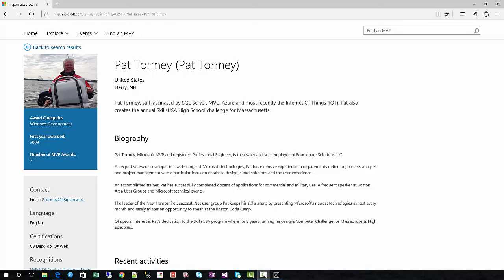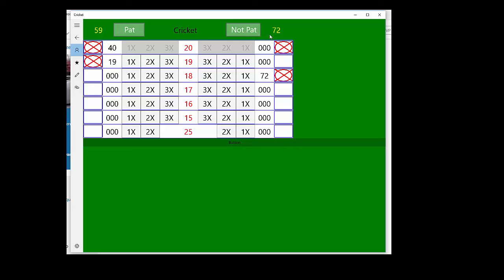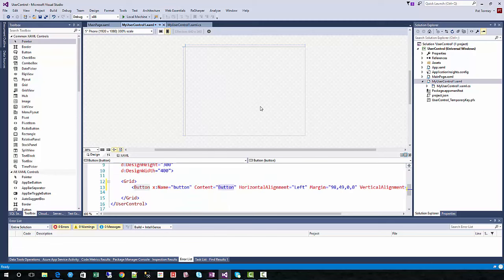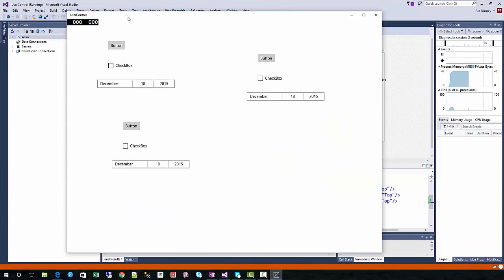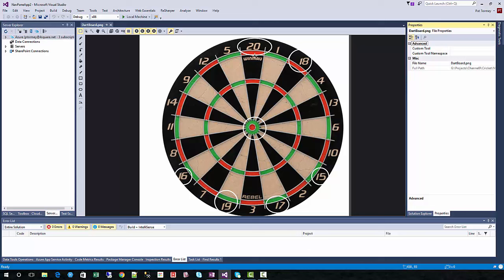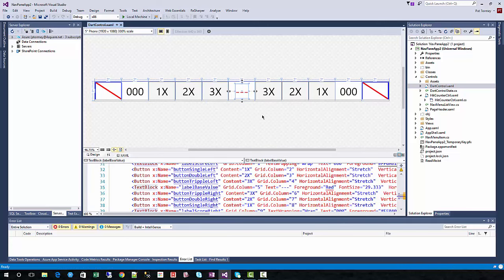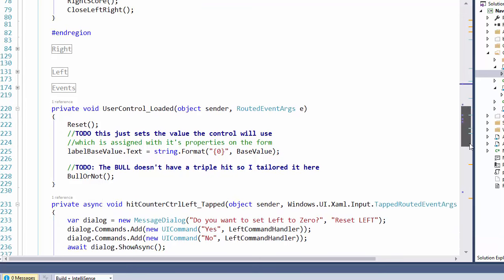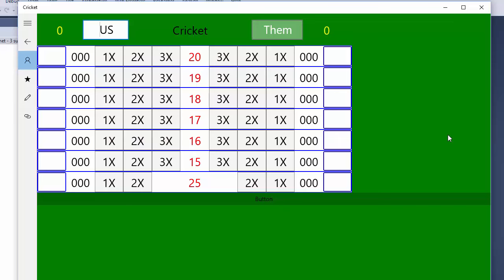UWP User Controls C#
User Controls are reusable components. Here is quick tutorial using Windows Universal Platform (Windows 10)